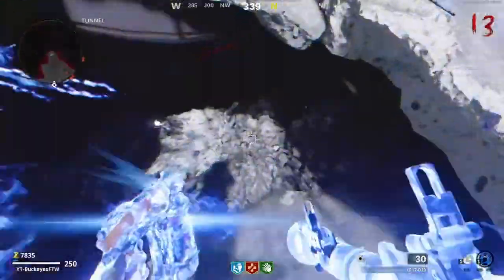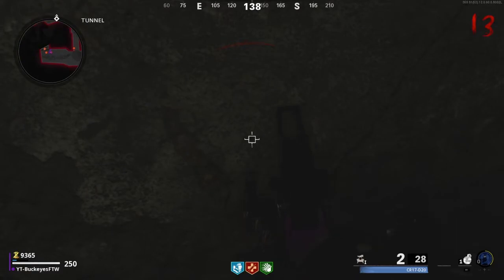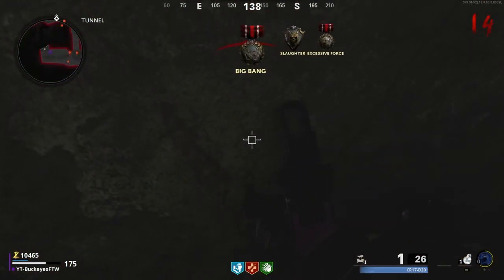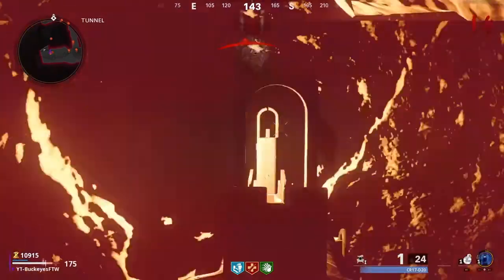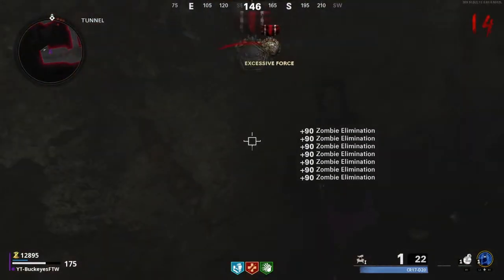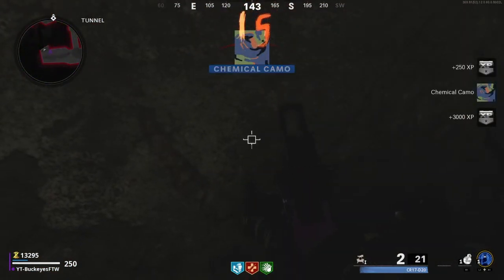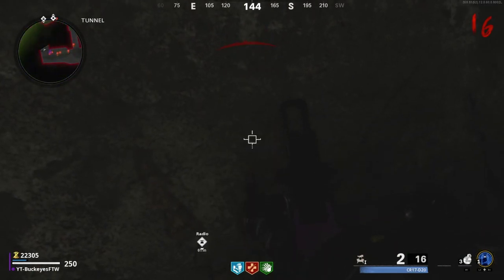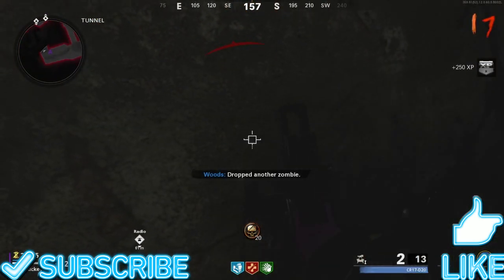COLD WAR ZOMBIES- ROCKET LAUNCHER CAMOS GLITCH! FASTEST AND EASIEST WAY TO GET THEM DIAMOND!!!